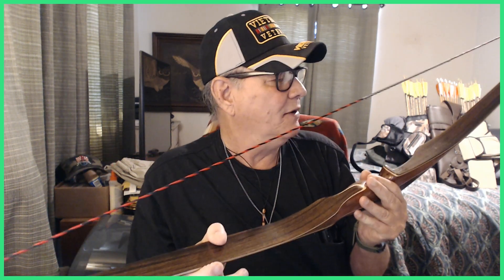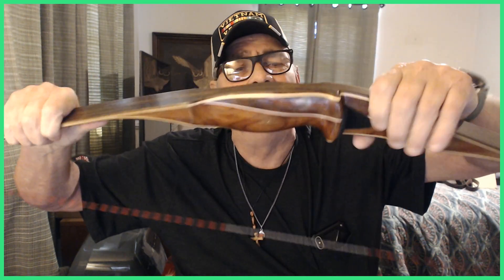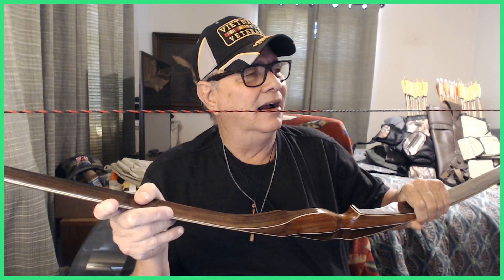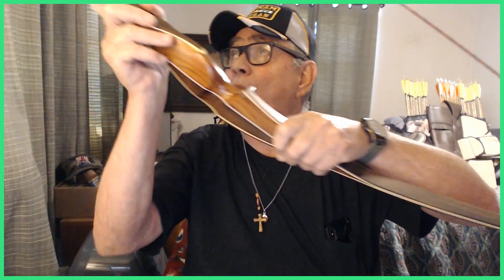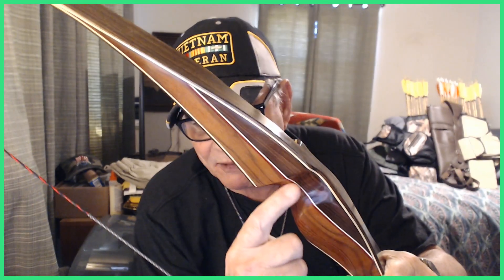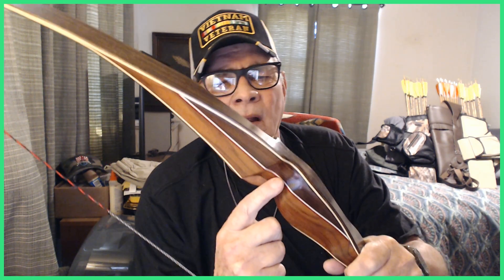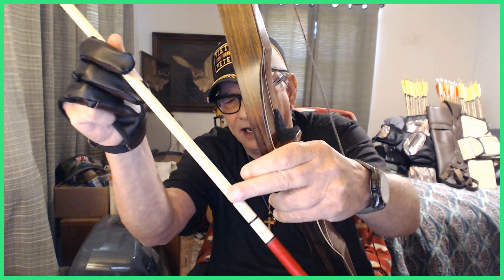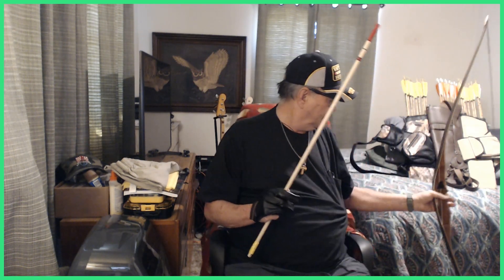STRATUS JETBOW HYBRID LONGBOW REVIEW 862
This is a sit down review of a JetBow which is a reflex deflex hybrid longbow.  This is the Stratus model.  These bows are custom handmade USA products.  This review is fairly complete and should give you a good idea what these bows are all about.  Desktop recording done in 1080p HD, 30 frames per second and is supported by stereo sound.